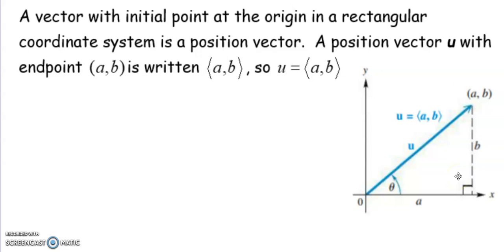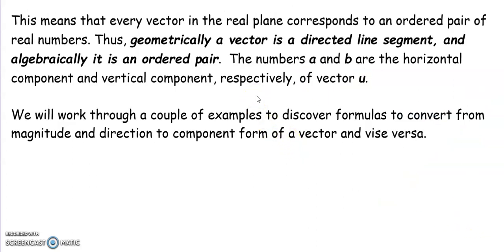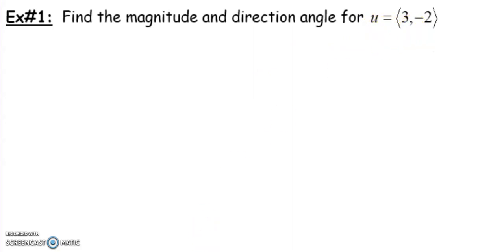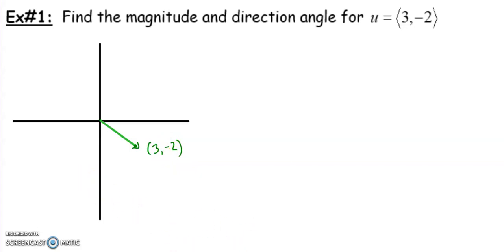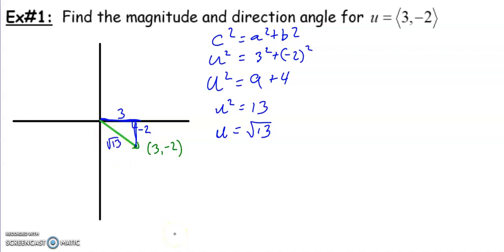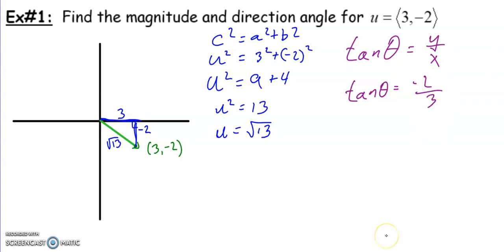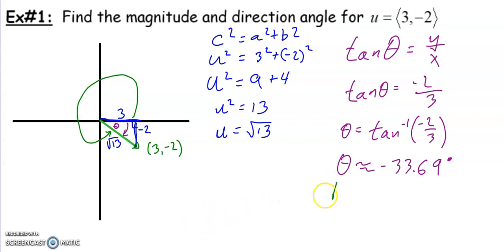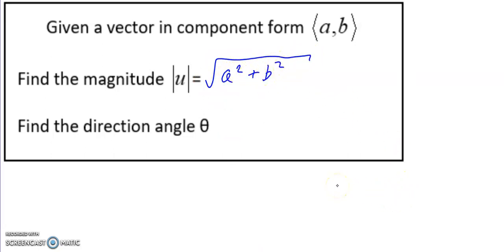5.4 Example #1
Introduction to component forms of vectors and finding magnitude and direction of a vector from component form.